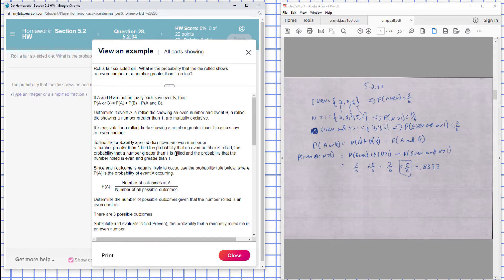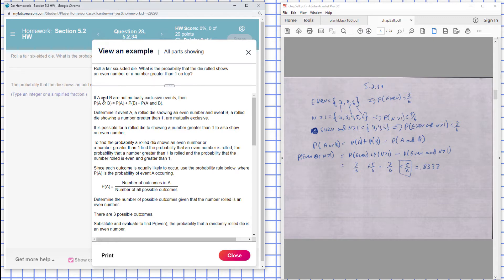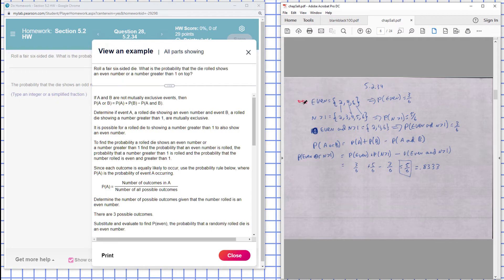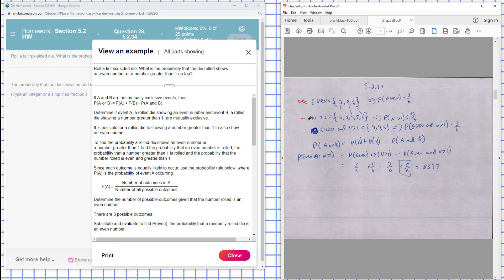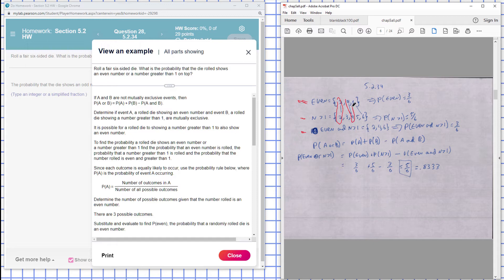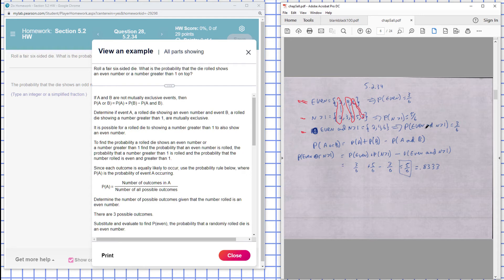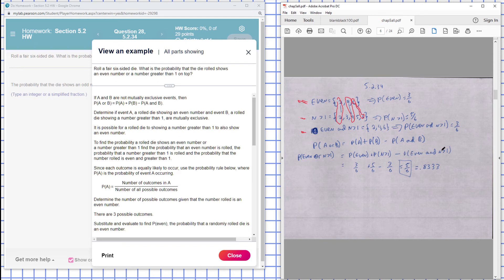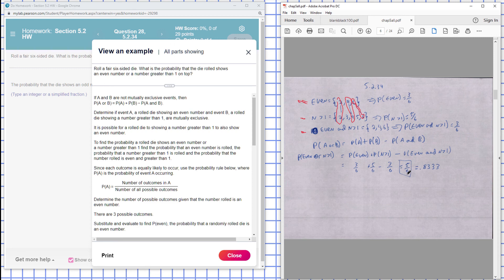5 2 34